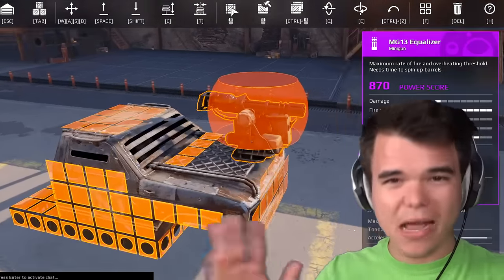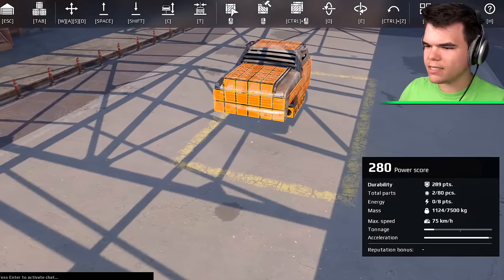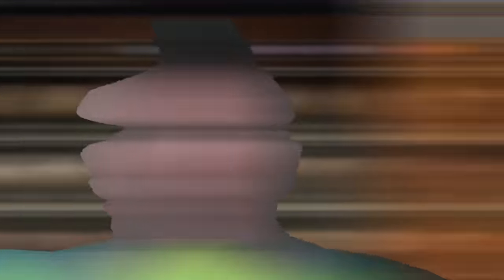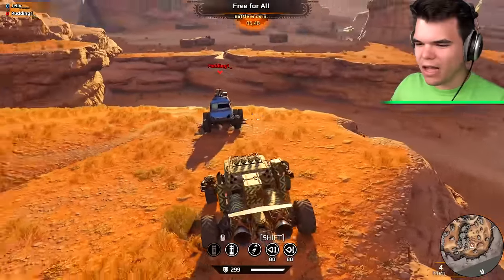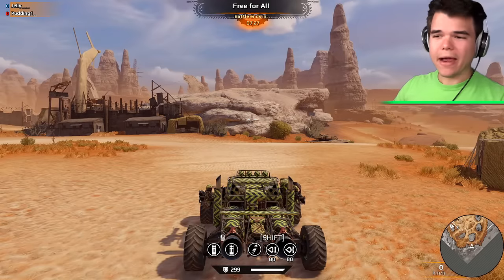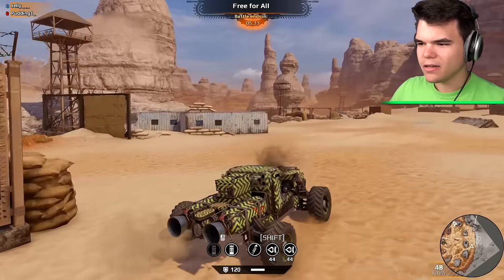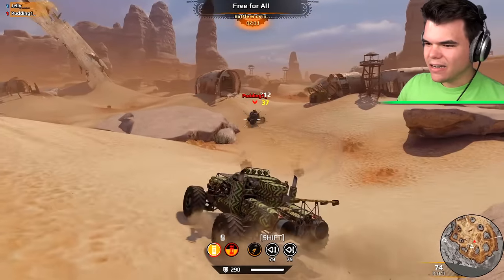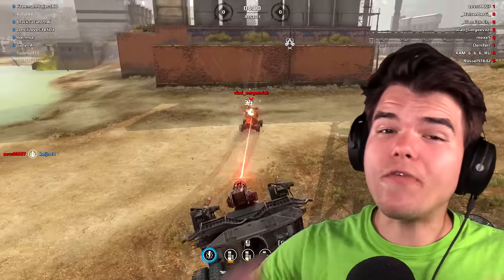GIANT ARMORED TANK vs. TINY Cars! (Crossout)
Join me in Crossout for FREE on PC, PS4 and Xbox One Follow my link to get the game as well as an exclusive bonus. See you in game!

🛒 MERCHANDISE!